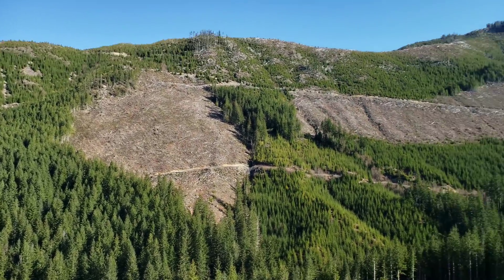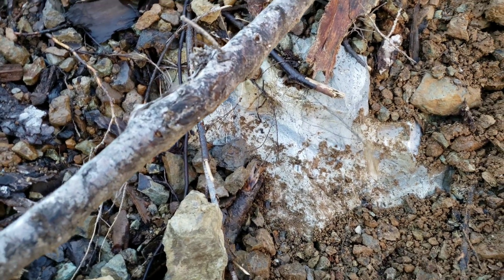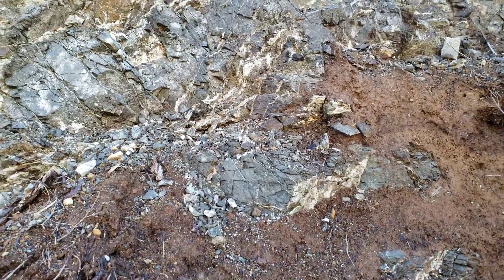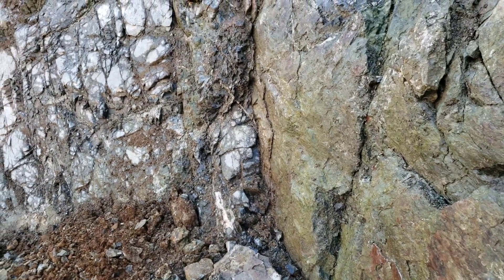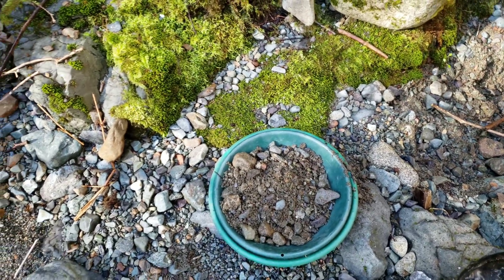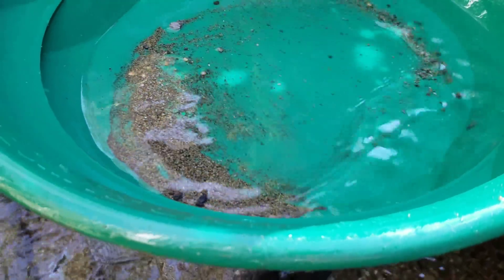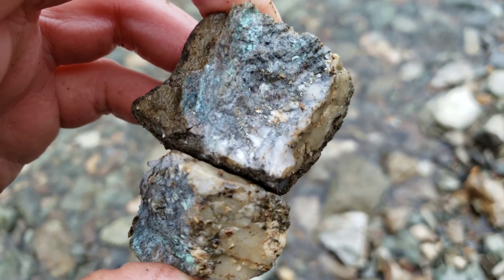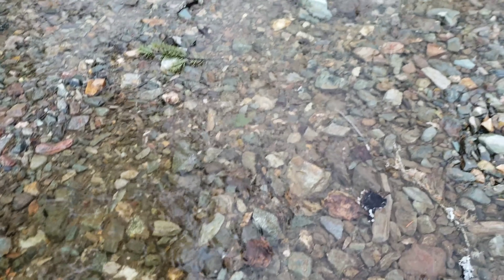Gold In Calcite Stringers & High Grade Grab Samples On A Creek!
Gold found in hundreds of calcite stringer veins, when panning a creek below the mountain and in multiple schistose rocks with quartz, multiple sulfides and high grade elements including gold and silver!

Hope everyone enjoys our videos on gold mining in BC, mineral exploration, geology and that gold!

911 Mining & Prospecting Co